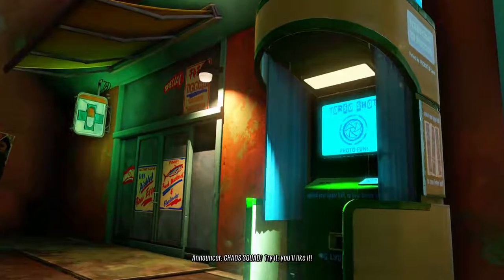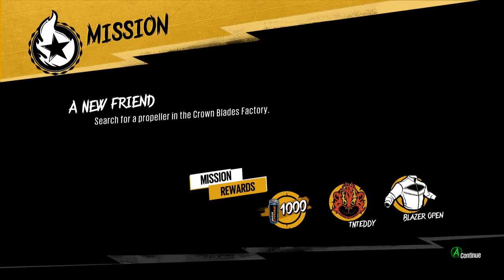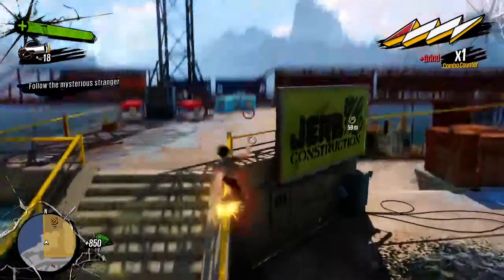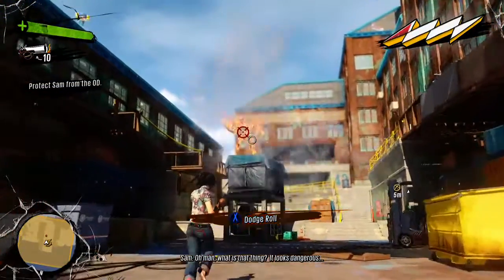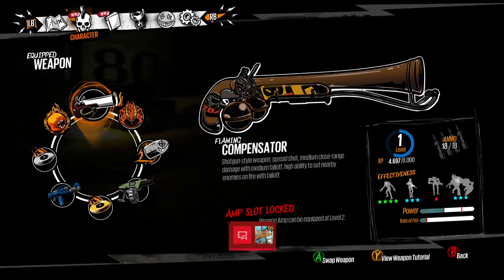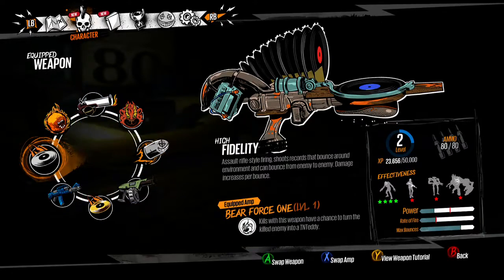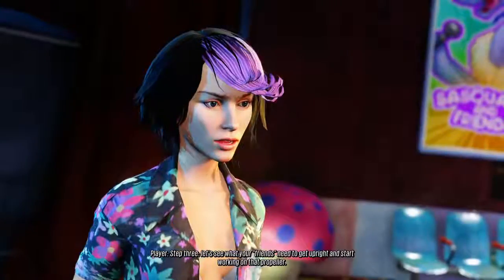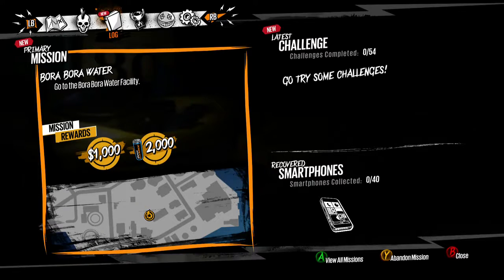Sunset Overdrive - Part 3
Let's Play Sunset Overdrive
Part 3
Xbox One
Live Commentary

On Xbox Live
• XBX PureChaosX